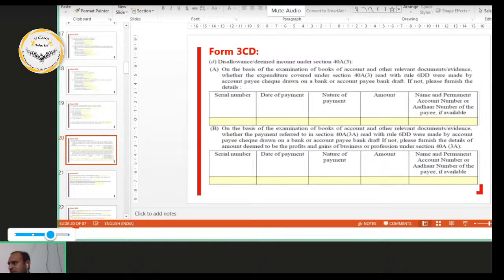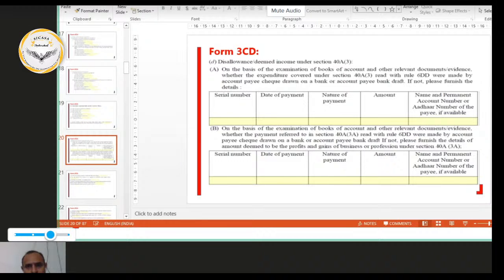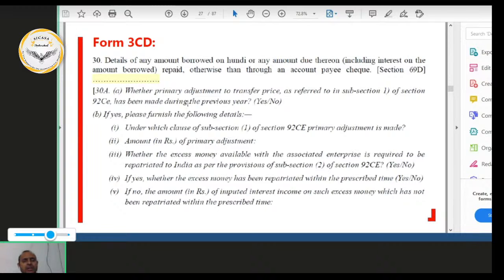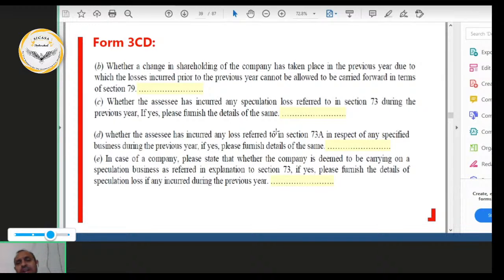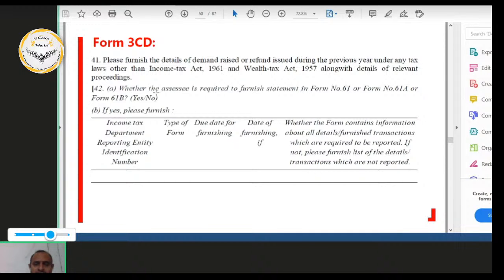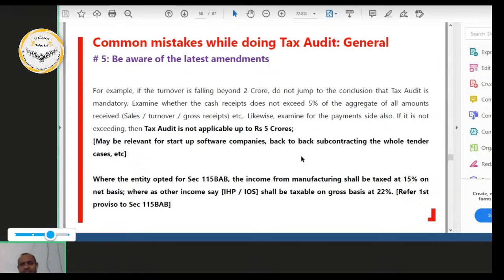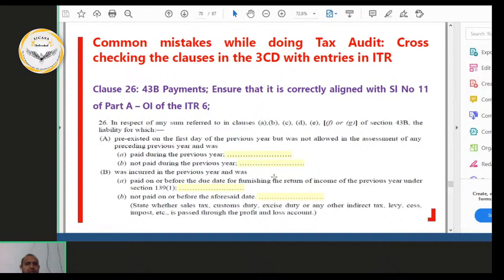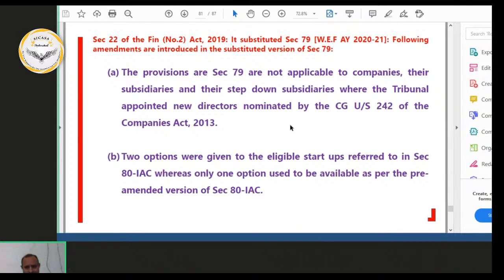Tax Audit Seminar by CA Rajendra Prasad .T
Worried with Tax Audits!!!
We are here to help you as always, SICASA Hyderabad Organises
Tax Audit Seminar to solve all your queries regarding the Tax Audit.
Learn Tax Audit from the Scratch from the Experts of the Industry and practical process of filling. SICASA Hyderabad brings all this at absolutely FREE OF CHARGE for the benefit of Students in this pandemic.

About us:
SICASA Hyderabad is the Southern Indian Chartered Accountant Students Association of Hyderabad Branch of ICAI. SICASA - Hyderabad is a legally formed Association for the benefit of Chartered Accountant Students of Hyderabad. SICASA Hyderabad firmly believes in its motto: For the Students-To the Students-By the Students.